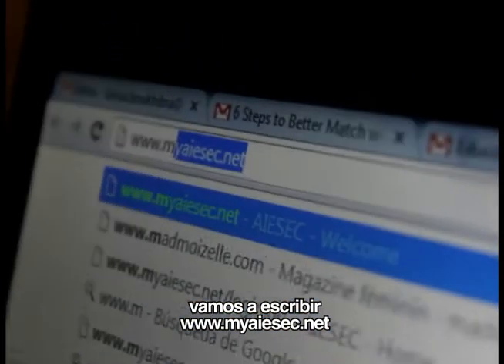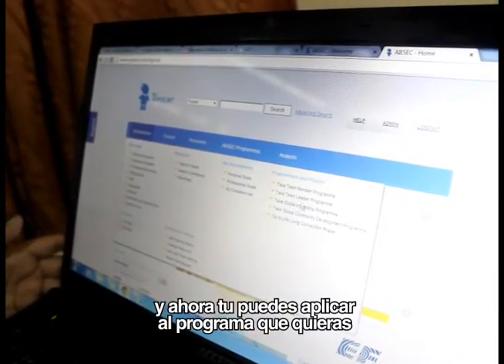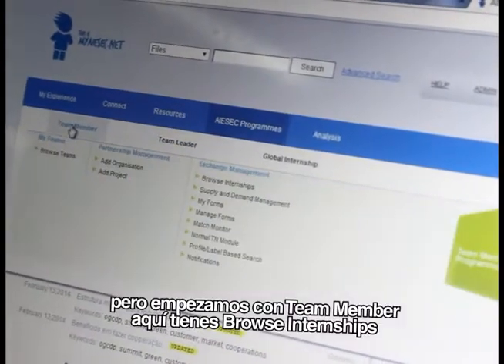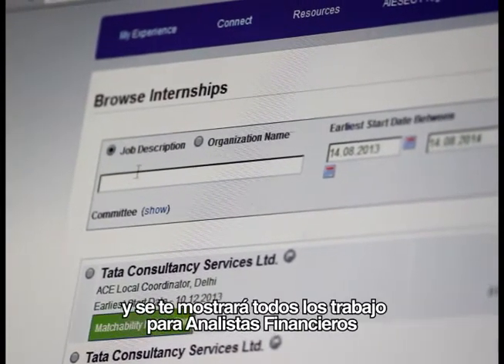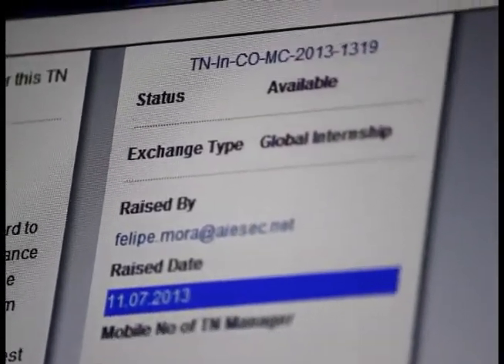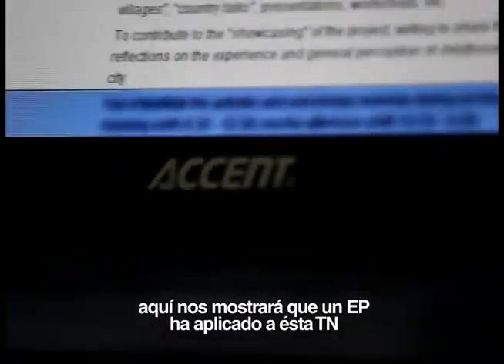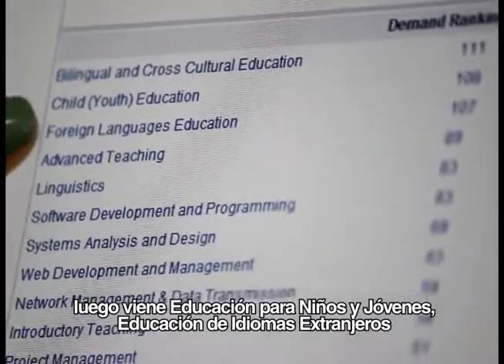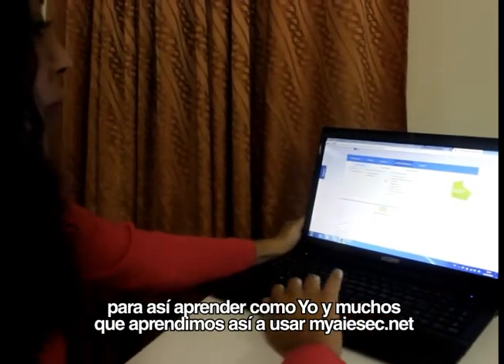1-Cómo usar myaiesec.net para OGX? - OGX Education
1-Cómo usar myaiesec.net para OGX? - OGX Education